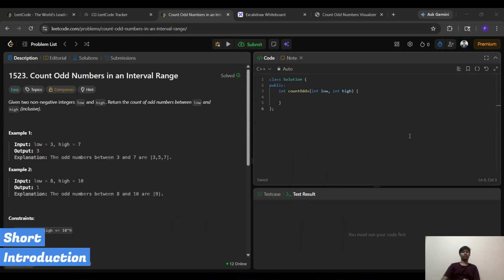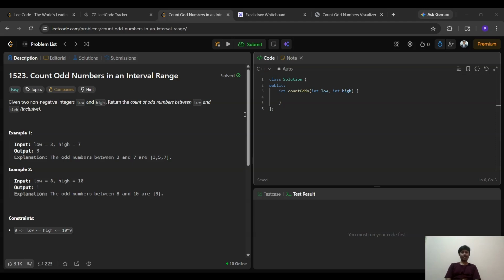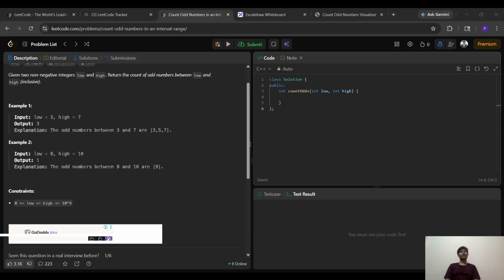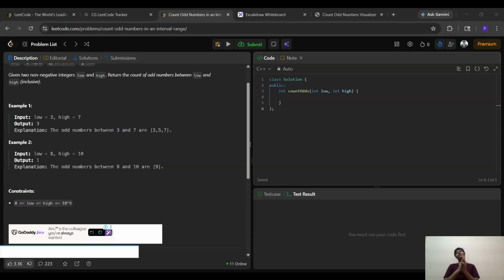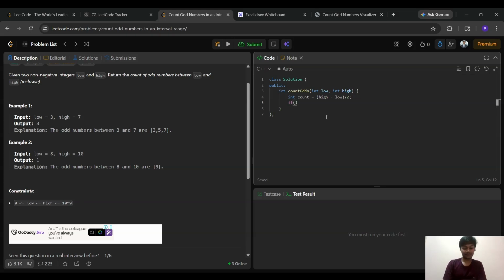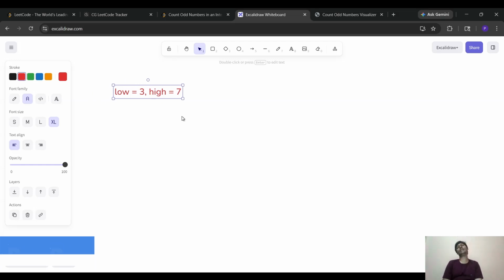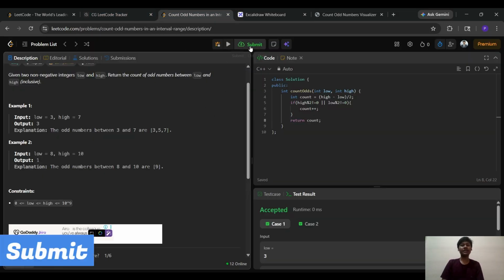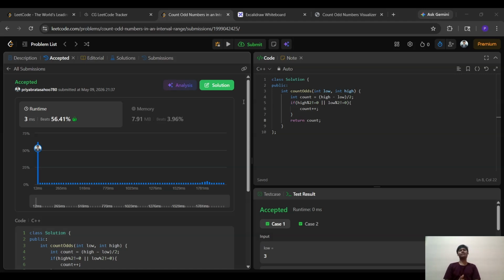LeetCode 1523 Explained in 5 Minutes | O(1) C++ Solution 🚀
🔥 LeetCode 1523 Explained in the EASIEST Way Possible!
In this video, you'll learn how to solve **Count Odd Numbers in an Interval Range** using an **O(1) Optimal Approach** in C++.

🚀 What You’ll Learn:
✅ Mathematical Logic Behind the Formula
✅ O(1) Time Complexity Trick
✅ Beginner Friendly Dry Run
✅ Interview Ready Explanation
✅ Clean and Optimized C++ Code

💡 Problem:
Given two integers `low` and `high`, count how many odd numbers exist between them.

🔥 Formula Used:
(high + 1) / 2 - low / 2

⏱️ Timestamps:
00:00 Intro
01:05 Problem Understanding
01:51 Example
02:23 Brute Force Idea
02:55 Optimal Mathematical Approach
03:35 Formula Explanation
03:55 Visual Representations
04:29 C++ Code Solution
05:50 Dry Run Example
07:30 Time Complexity & Space Complexity
07:46 Interview Tips
08:24 Final Summary
08:40 Outro

💻 Language Used:
C++

🎯 Perfect For:
✔ Beginners Learning DSA
✔ LeetCode Preparation
✔ Coding Interviews
✔ Placement Preparation
✔ Competitive Programming

📌 LeetCode Problem:
Count Odd Numbers in an Interval Range (LeetCode 1523)